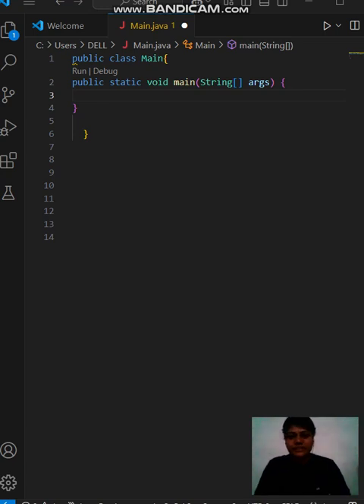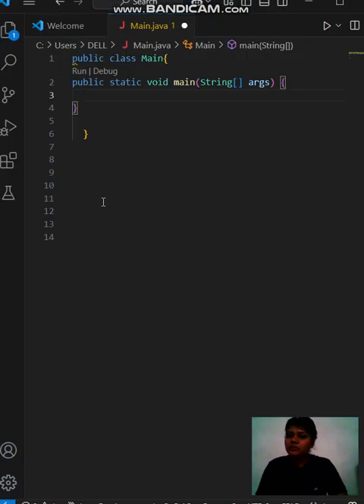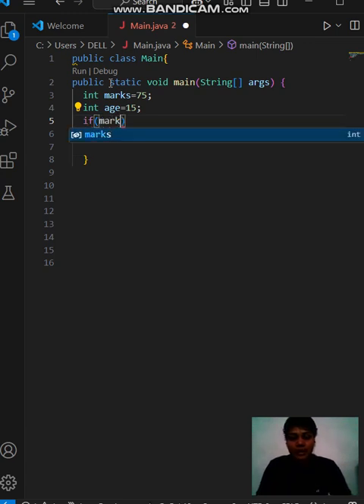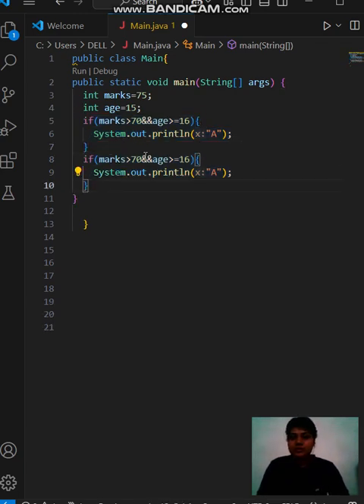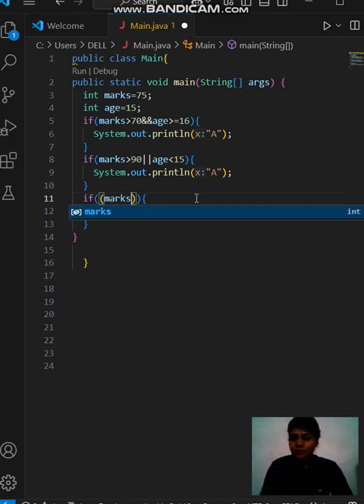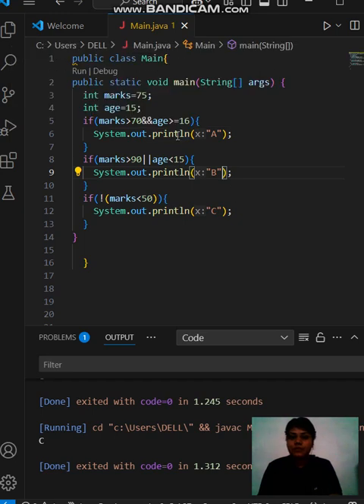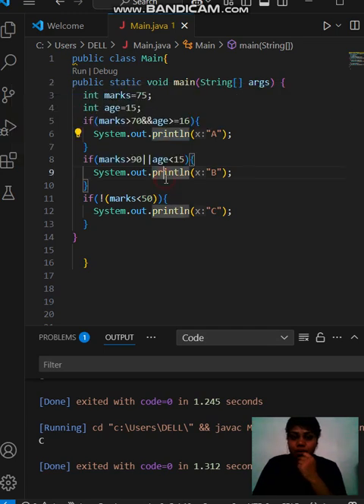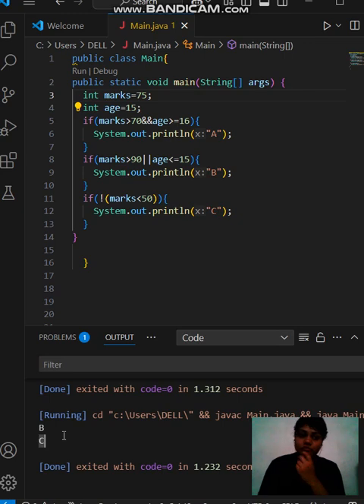What are Logical Operators in Java? | AND, OR, NOT Explained in Seconds!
What are Logical Operators in Java? | AND, OR, NOT Explained with Examples!

Welcome to Sourav Sir’s Classes, where coding becomes easy and fun! In today’s lecture, we dive deep into one of the most fundamental concepts in Java programming — Logical Operators. Whether you're a beginner learning Java for the first time, preparing for technical interviews, or studying for competitive programming exams, this video will help you gain a solid understanding of logical operators and how they work in real-world Java programs.

Logical operators are essential when working with decision-making statements like if, while, and for loops. They allow you to combine multiple conditions to form more complex expressions, helping your program make smart choices.

🔍 In this video, we cover:
What are Logical Operators in Java?

Explanation of AND (&&), OR (||), and NOT (!) operators

Truth table of logical operations

How logical operators are different from bitwise operators

Real-world examples using logical operators in if conditions

Common mistakes students make while using logical operators

Step-by-step code demonstration and explanation

Whether it’s true && false, true || false, or !true, you'll see how Java processes these expressions under the hood. Logical operators are not just theoretical—they are used everywhere, from simple validations to complex decision trees in coding.

This is a must-watch for:

BTech/BSc/MCA students

Beginners in Java programming

Students preparing for GATE CSE, UGC NET Computer Science, TCS NQT, Infosys, Accenture, Cognizant, Wipro, Capgemini, and other IT job interviews

Students pursuing Java certifications

School students studying Java in ICSE/ISC/CBSE Computer Science curriculum

🎯 Want to master Java and crack your dream job or entrance exam?
At Sourav Sir’s Classes, we offer:

Complete coaching on Java Programming, Data Structures, Algorithms, DBMS, Operating Systems, Computer Networks, and more

Personal mentorship for coding interviews and practical exams

Live and recorded classes with detailed notes and problem-solving sessions

Practice assignments, test series, and interview preparation kits

Conceptual clarity from scratch, suitable for students from all academic backgrounds

Working professionals

Government/Private exam aspirants

Students aiming to crack top IT interviews

You can enroll in our online or offline batches, and learn from anywhere at your own pace. Our coaching center has helped thousands of students succeed in academics and land jobs in top tech companies.

With decades of experience in training, we believe in building core conceptual strength—not just superficial learning. Our videos and classroom teaching are designed to explain "why" something works, not just "how".

🎓 Get started with Java, and let us guide you from the basics to advanced level with proper assignments, problem sets, quizzes, mock interviews, and much more.

💡 Don’t just study—learn, understand, and apply.